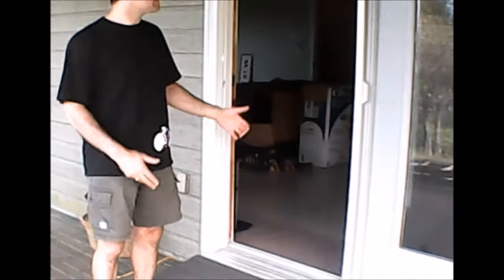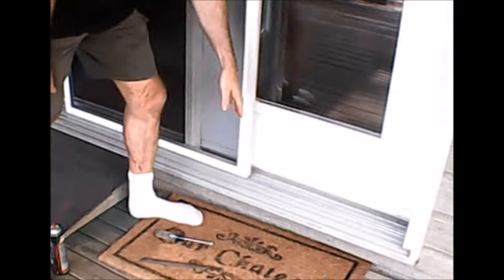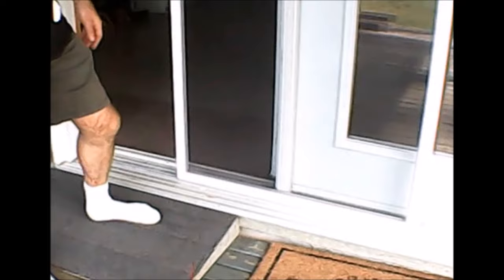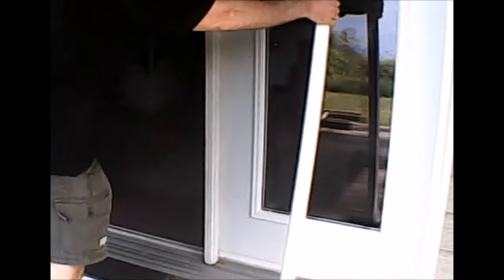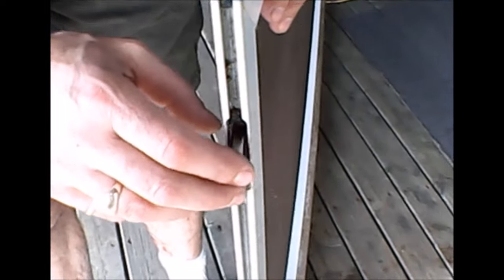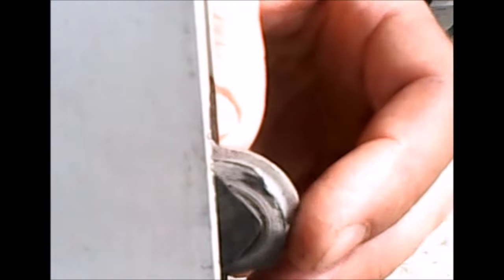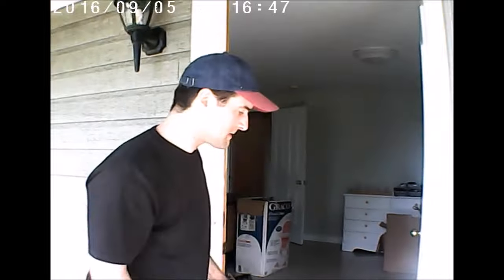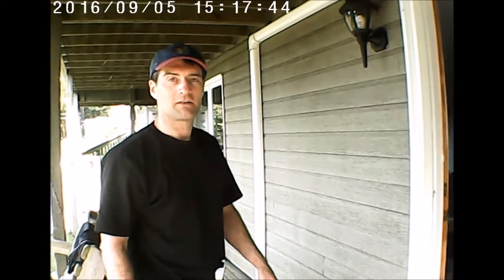DIY - Patio Screen Door Adjustment & Lube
This DIY video demonstrates how to clean, lube and adjust the wheels on a screen door so that it slides without binding and so it stays on the track.  The only tool required is a Phillips ("cross") screw driver.